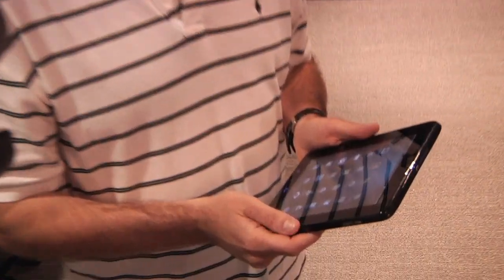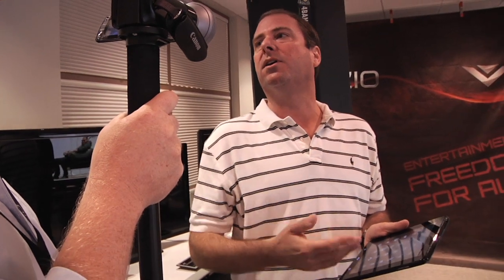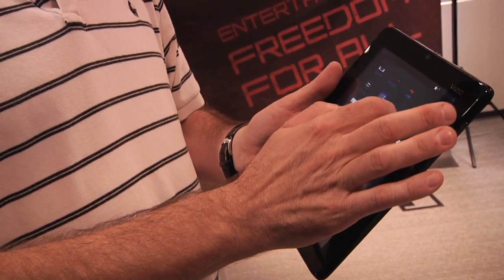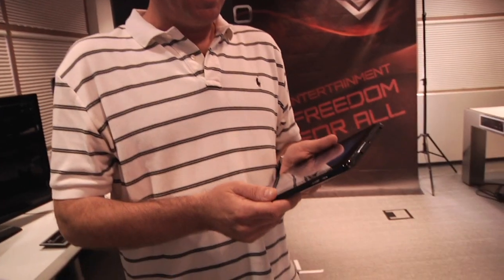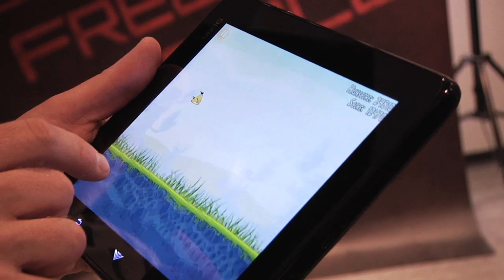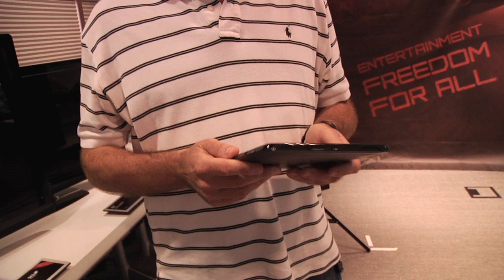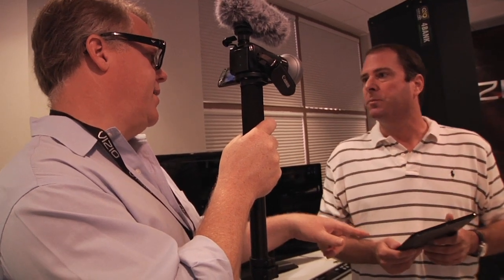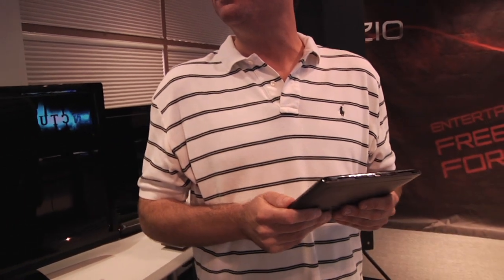SNEAK PEEK at VIZIO Tablet - Full Scoble Interview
Tech evangelist, Robert Scoble (@Scobleizer) checks out the new Vizio tablet that is coming out soon.    Do you think this will give iPad a run for its money?